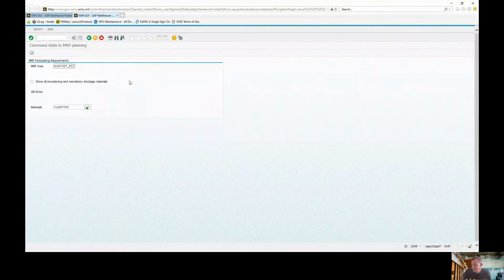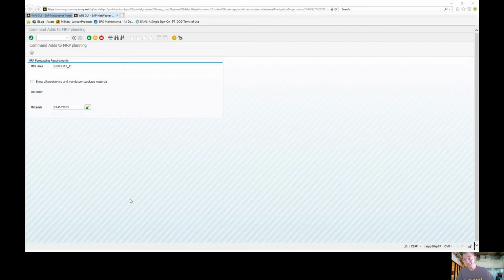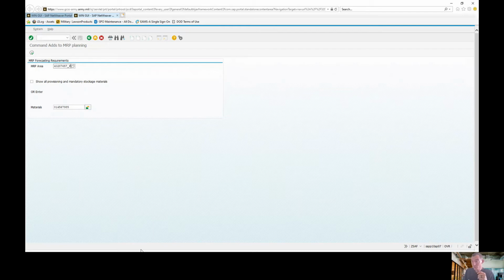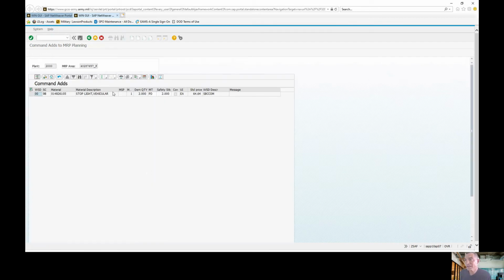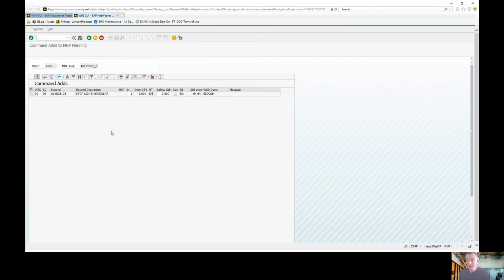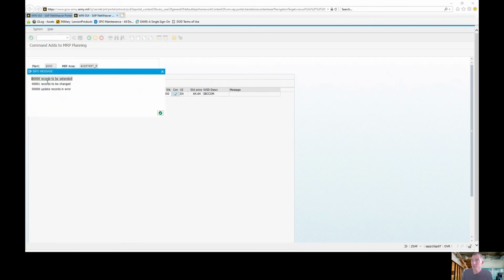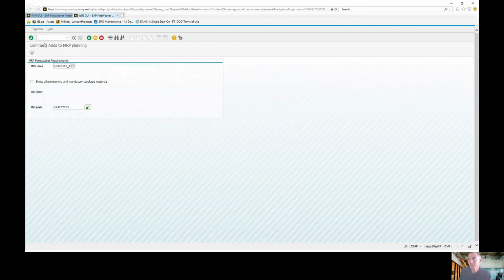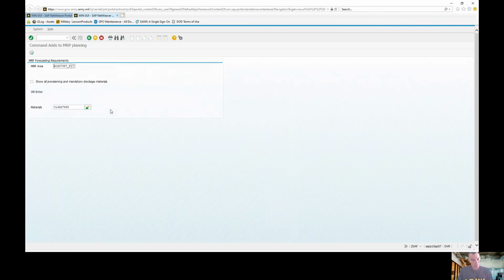Change Safety Stock Quantities requirements (ZSAF) Step 10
This  video  series on Demand Analysis. we will be learning how to complete a demand analysis from start to finsh. This is a critical task and these series will serve as a step by step guide This is the first video of a 15 part series on Demand Analysis. we will be learning how to complete a demand analysis from start to finsh. This is a critical task and these series will serve as a step by step guide Created with Movavi Video Editor Plus